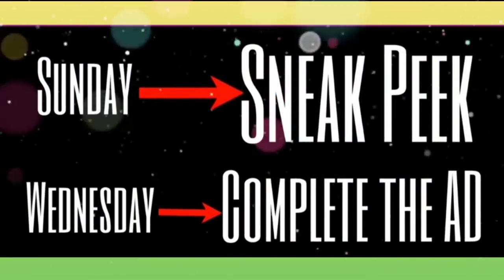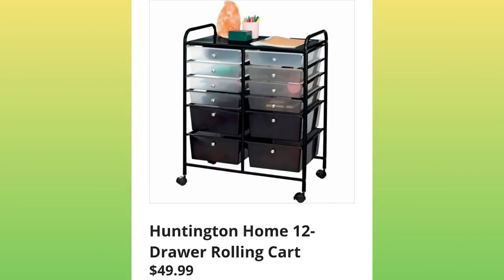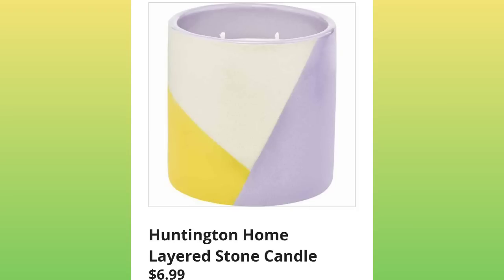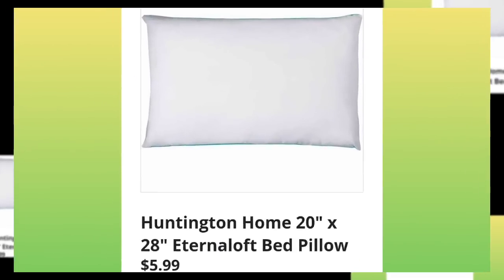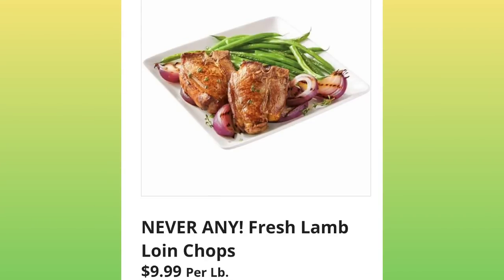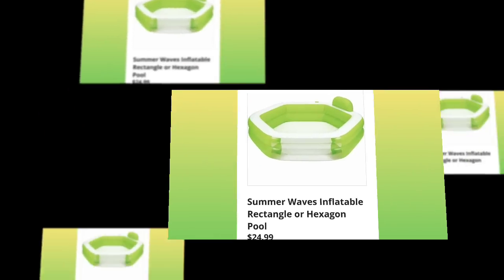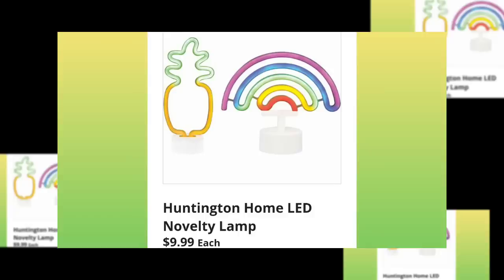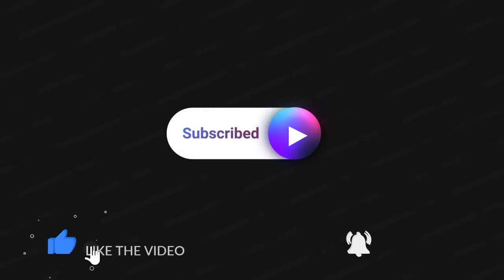ALDI * SNEAK PEEK AD 7/31/2022 - 8/6/2023